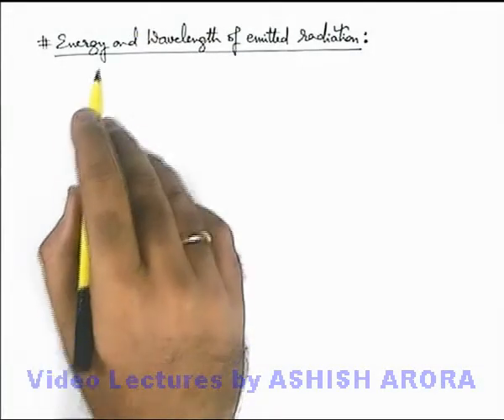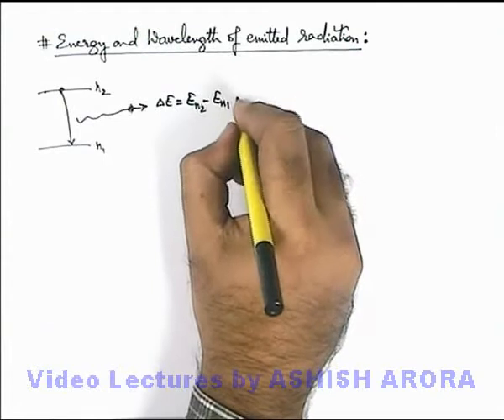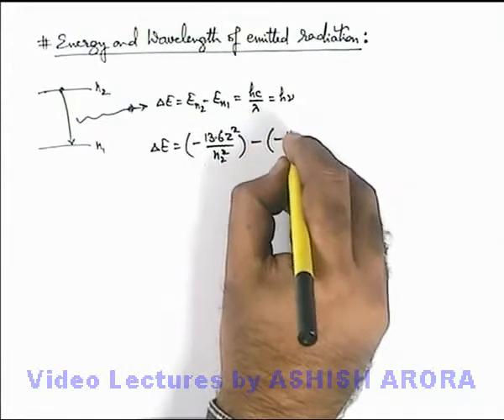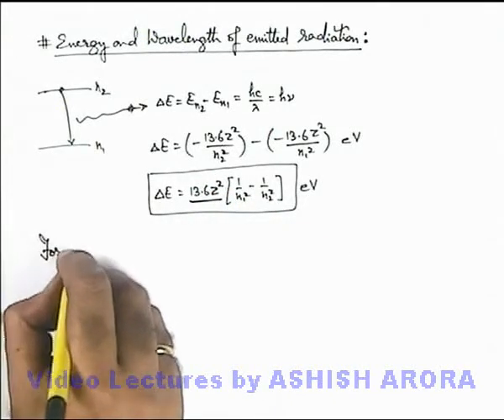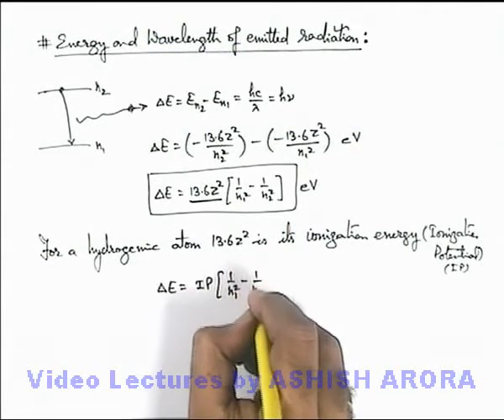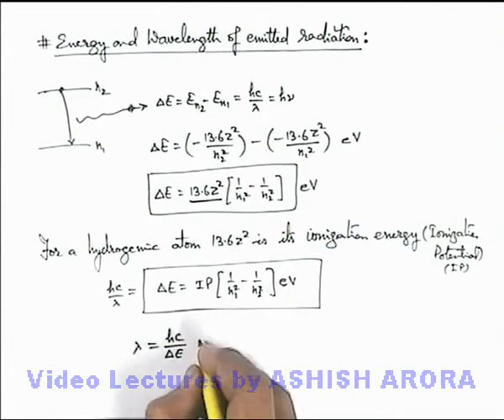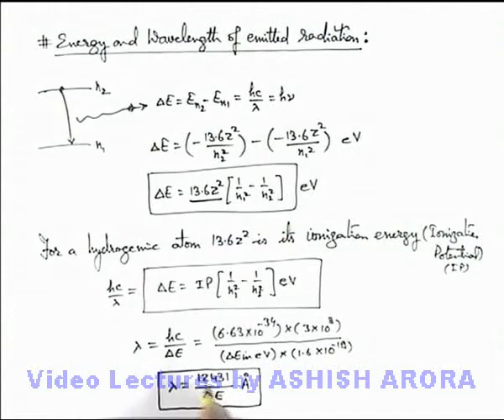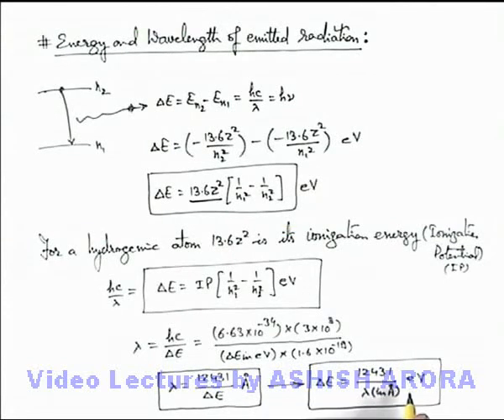Class 12 Physics | Atomic Structure | #26 Energy and Wavelength of Emitted Radiation |For JEE & NEET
PG Concept Video | Atomic Structure | Energy and Wavelength of Emitted Radiation by Ashish Arora